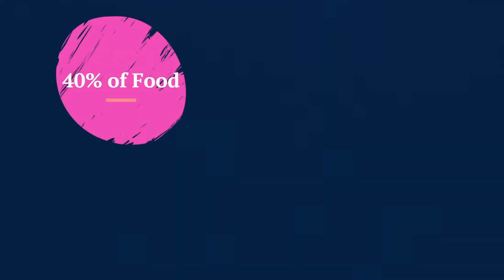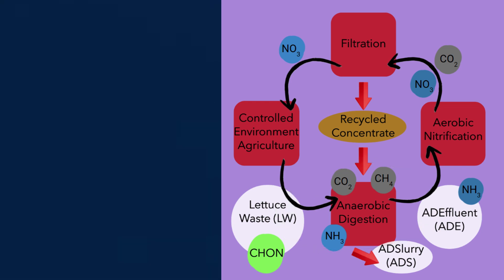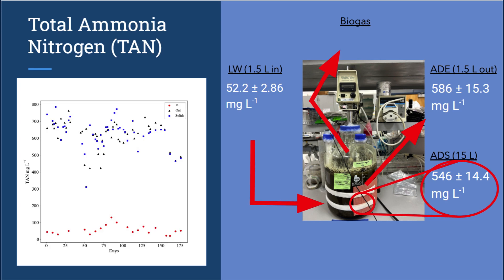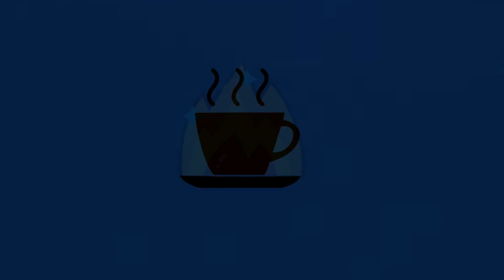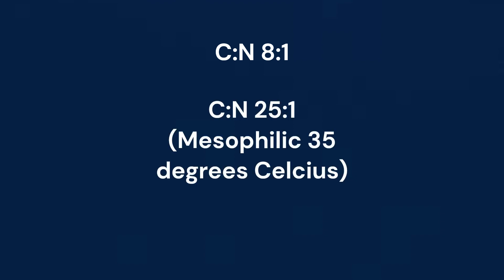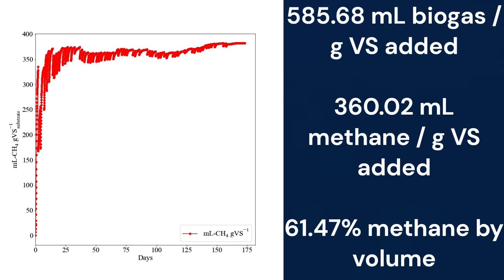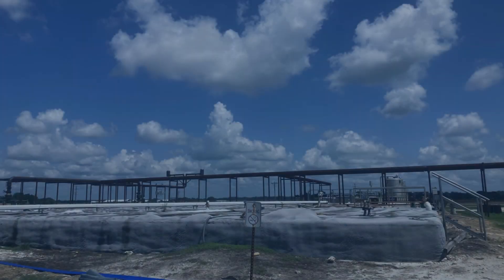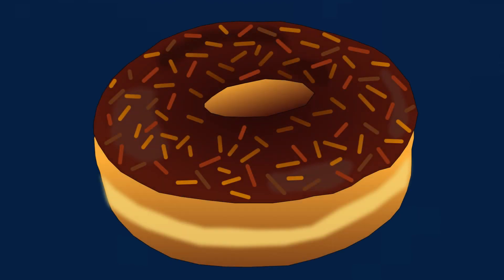Jason Fogelsonger SURF 2023